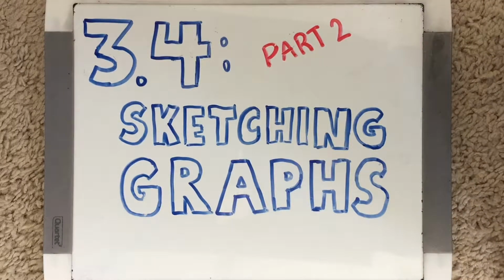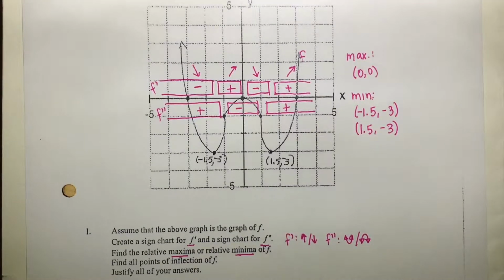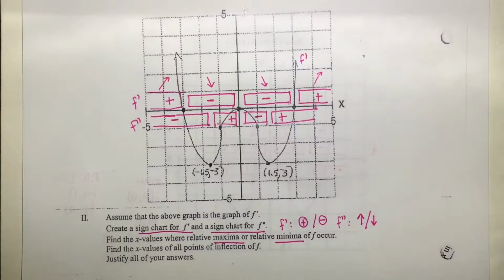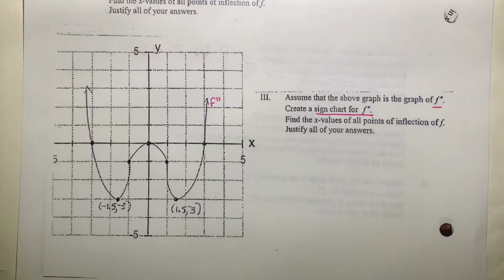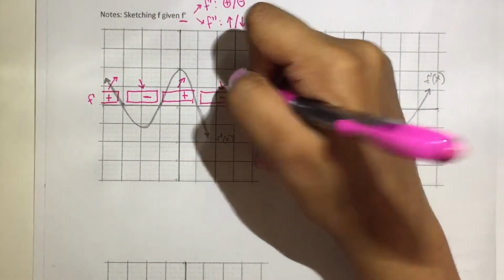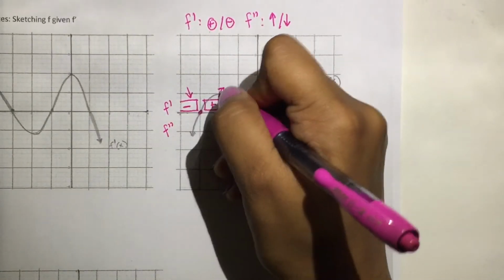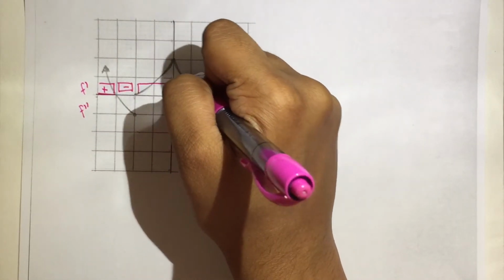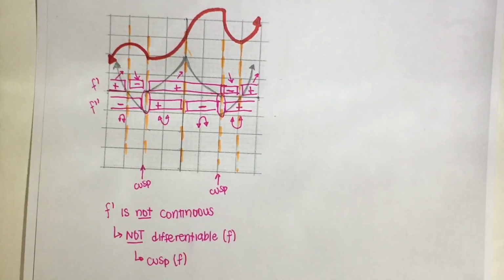3.4 part 2: Sketching Graphs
In this video, I go over two worksheets, the first involving drawing sign charts and finding extrema and points of inflection, and the second involving sketching the graph of f from f'.